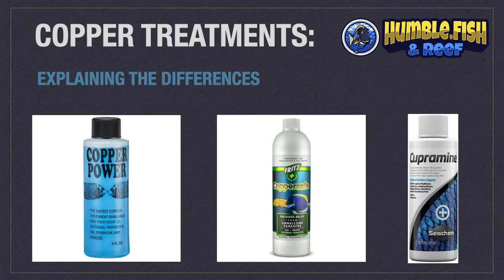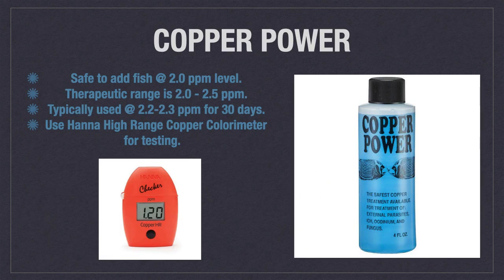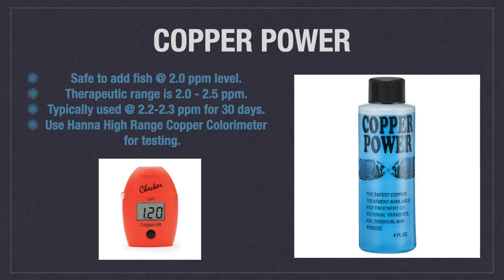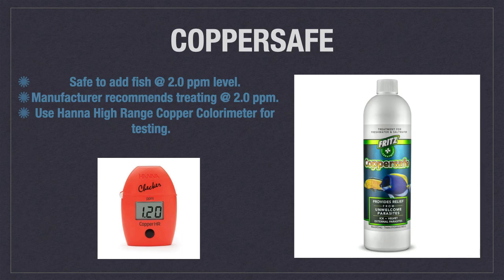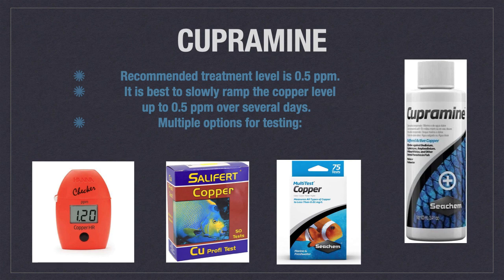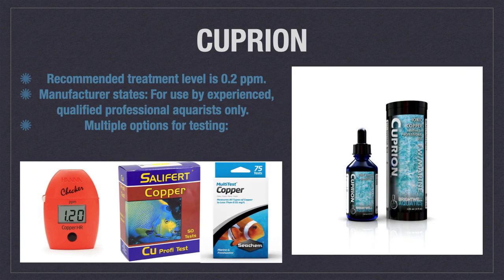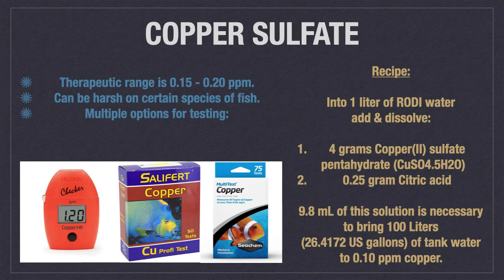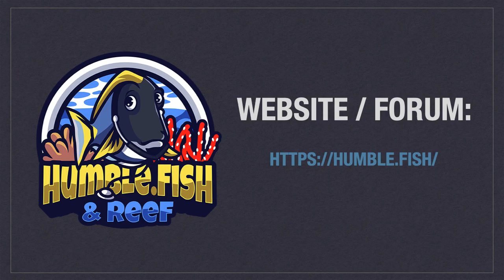Copper treatments: Explaining the differences